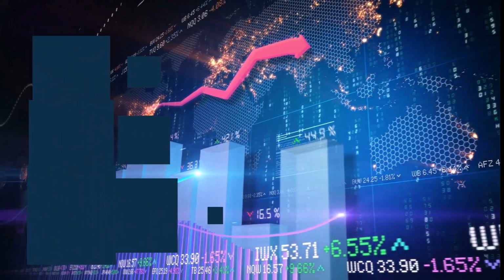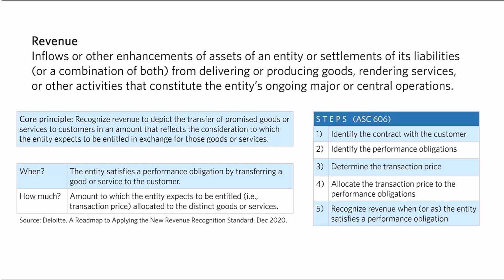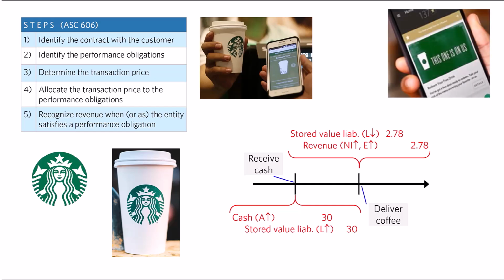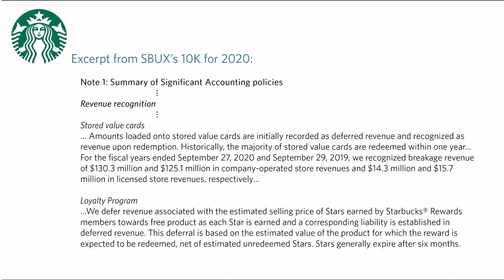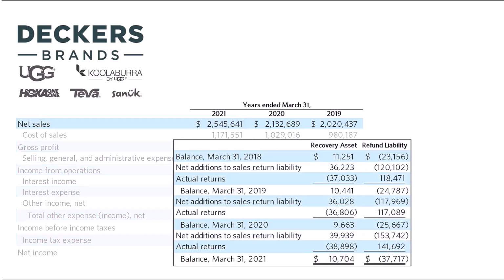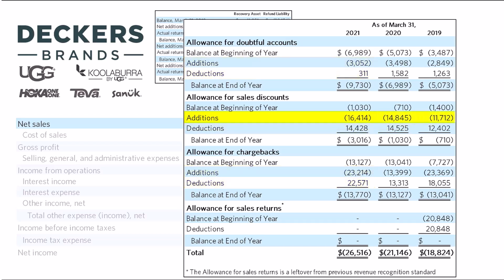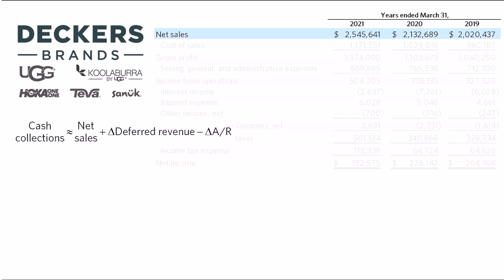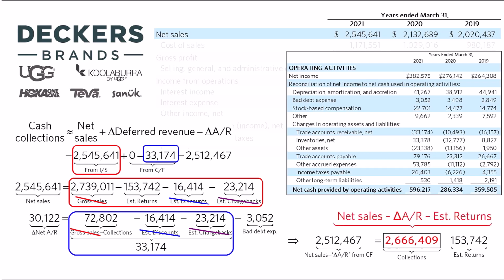13 - Forecasting revenue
Introduction to forecasting revenue, which is a crucial first step to forecasting financial statements and then estimating a company's fundamental value.